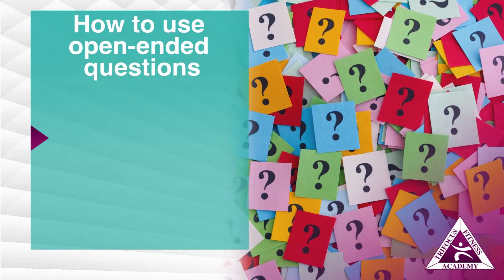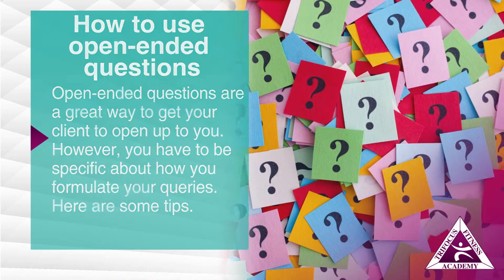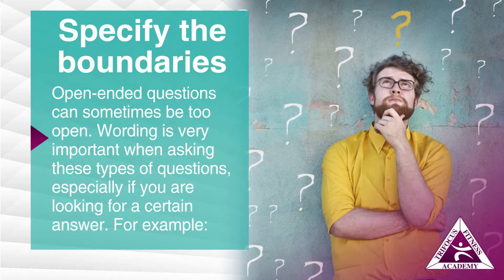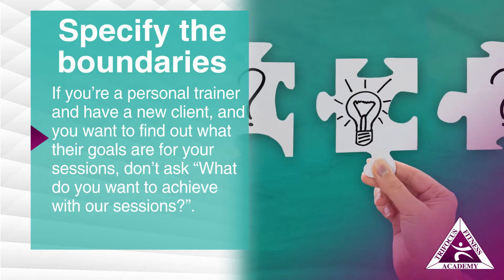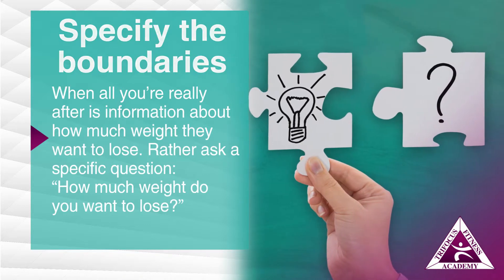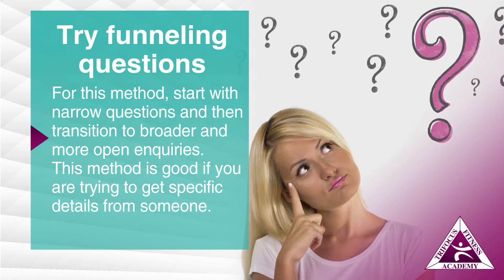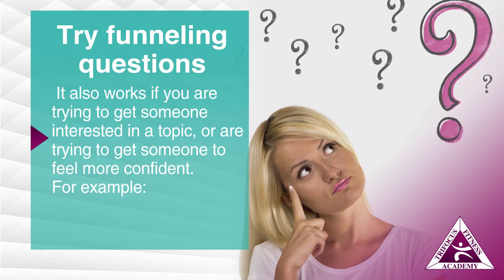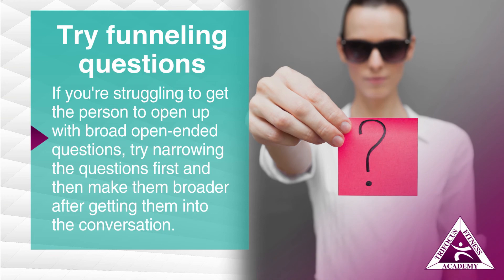How To Use Open-Ended Questions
Open-ended questions are a great way to get your client to open up to you. However, you have to be specific about how you formulate your queries. Here are some tips.

Specify the boundaries. Open-ended questions can be too open sometimes. Wording is very important when asking these types of questions, especially if you are looking for a certain answer. For example:

• If you’re a personal trainer and have a new client, and you want to find out what their goals are for your sessions, don’t ask “What do you want to achieve with our sessions?” when all you’re really after is information about how much weight they want to lose. Rather ask a specific question: “How much weight do you want to lose?”

Try funneling questions. For this method, start with narrow questions and then transition to broader and more open enquiries. This method is good if you are trying to get specific details from someone. It also works if you are trying to get someone interested in a topic, or are trying to get someone to feel more confident. For example:

• If you're struggling to get the person to open up with broad open-ended questions, try narrowing the questions first and then make them broader after getting them into the conversation.